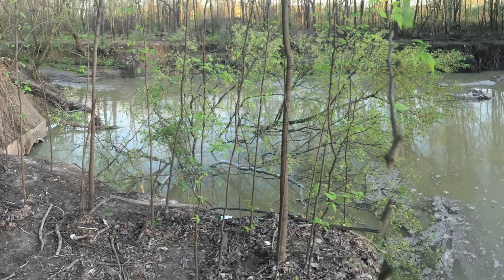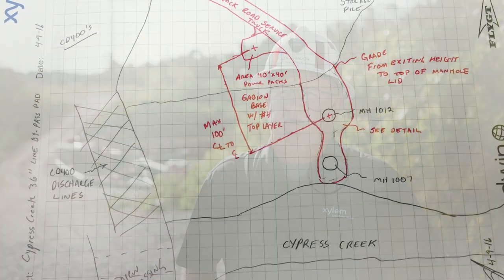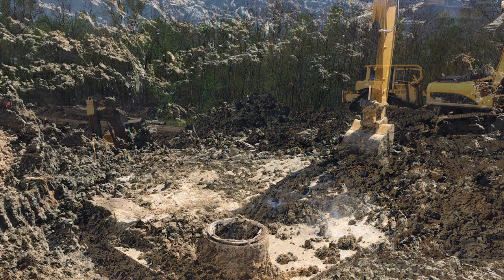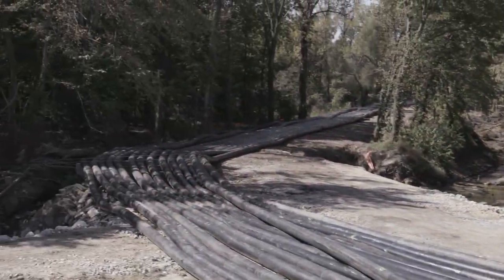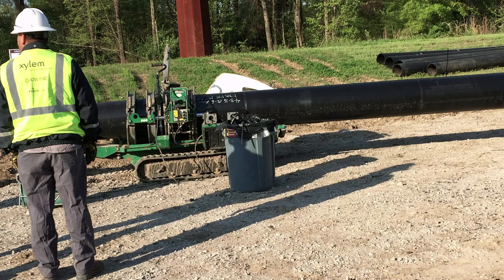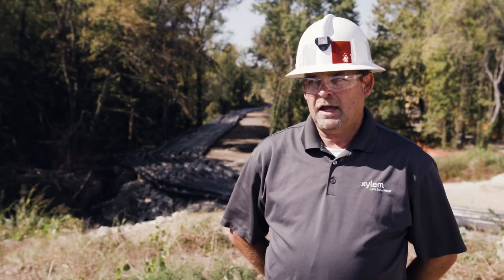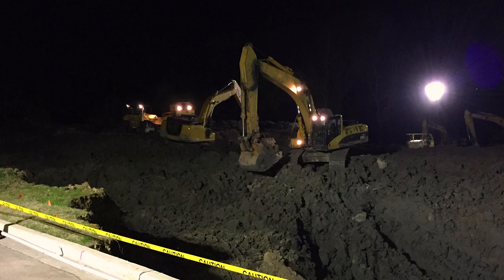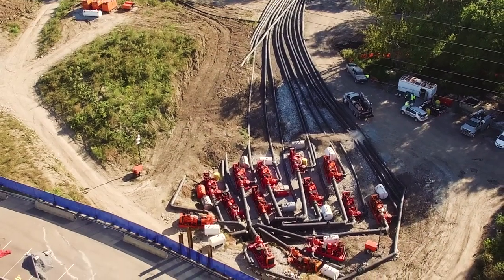Xylem Rental Solutions Delivers Emergency Bypass in Record Time to Major U.S. Sewer Main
In the Spring of 2016, an unprecedented 16 inches of rain fell on the city of Memphis, Tennessee. This extraordinary event eroded the soil beneath a critical 96-inch sewer main and caused the line to fail. The city immediately activated their emergency response plan and contacted experts at Xylem.

Partnering with the city, Xylem quickly mobilized an emergency bypass solution that minimized the impact of the failure on the environment, ensured regulatory compliance and maintained service levels. Xylem orchestrated a team of nearly 200, including Xylem engineers, Memphis Public Works personnel and local contractors to complete the turnkey bypass operation in record time.

In just six days, powerful Godwin rental pumps were moving up to 160 million gallons per day.

Paul Patterson, environmental engineering administrator for the City of Memphis, summed it up: “Xylem was able to marshal the equipment, the pumps and whatever else was needed and get the job done. They had the resources, number one, and they had people that understood and knew how to utilize those resources.”

With Xylem in charge of the bypass, the city was able to focus solely on repairing the 96” sewer main line.